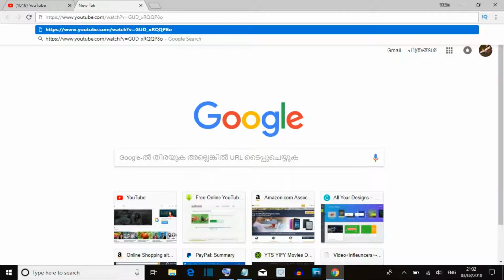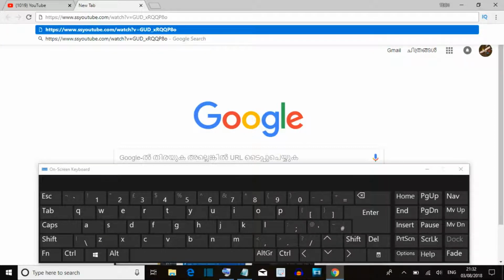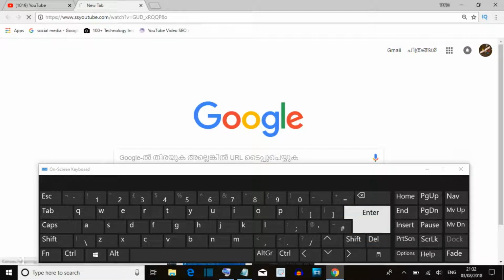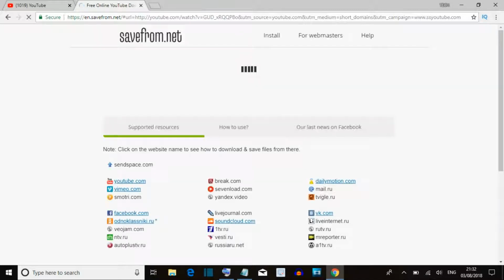HOW TO DOWNLOAD FROM YouTube with URL alone [best way]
Always searching to download YouTube videos in your computer? Then this vedio is for you! This tutorial will guide you to download
youtube videos into your computer directly without using any third party software.

'How to download from youtube' is a quick tutorial to download youtube videos legally. Using this method you can download any video from youtube.

Tags include
Download youtube videos to computer
How to download from youtube in pc
Download youtube videos mp4
How to download from youtube
How to download videos to your desktop
How to download any youtube video
Download youtube video easy method
youtube video download
Online video download
youtube video download how to do
download youtube video to computer for free
download youtube video without any soft ware
bestway to download youtube video
easy way to download youtube video
how to download youtube video in laptop
youtube video download from chrome

[Fredgi happy life]